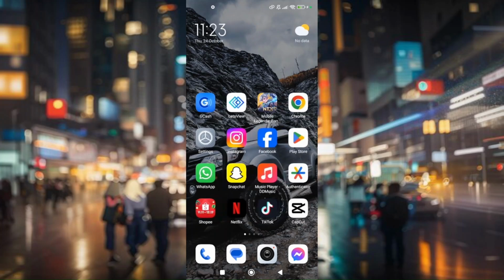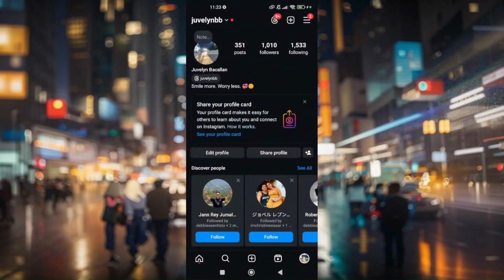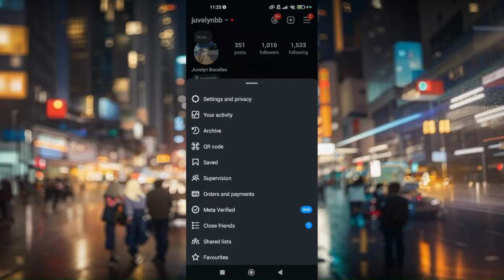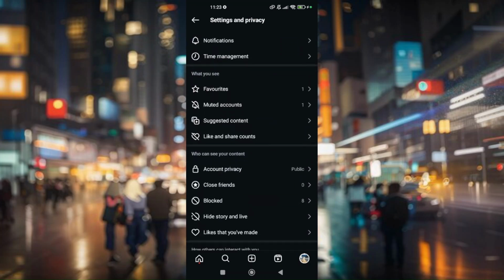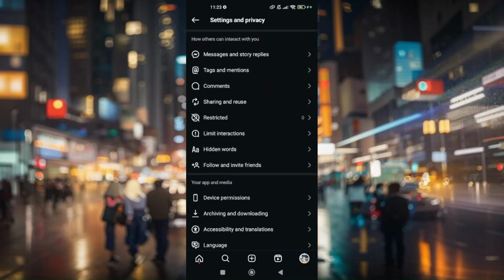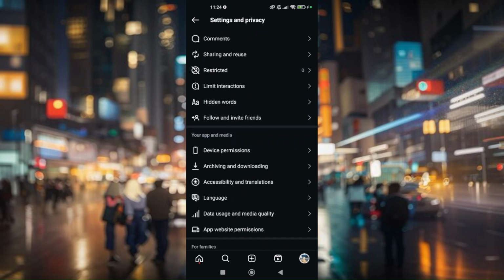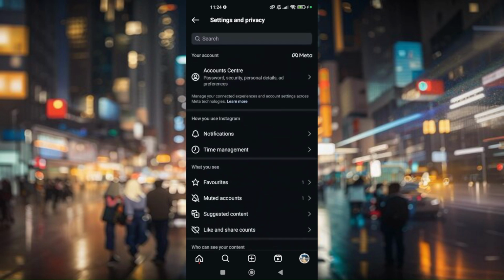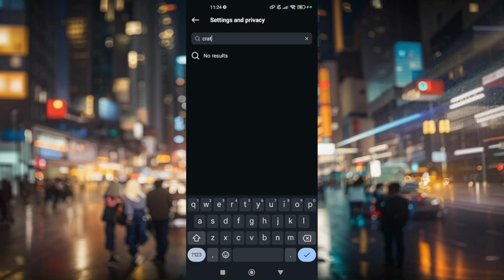HOW TO MONETIZE INSTAGRAM REELS (2026) | MAKE MONEY WITH INSTAGRAM REELS (EASY)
In this video, I am going to show you how to monetize Instagram Reels and make money with Instagram Reels in 2026. Whether you're an influencer, content creator, or simply looking to turn your creativity into income, this guide will cover everything you need to know about earning money through Instagram Reels.

0:00 INTRO
0:05 MONETIZE INSTAGRAM REELS